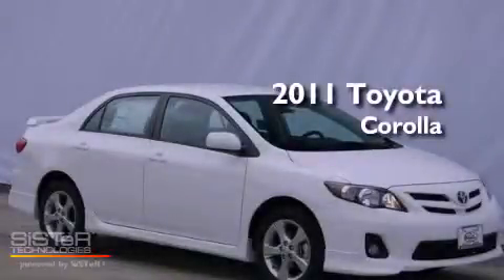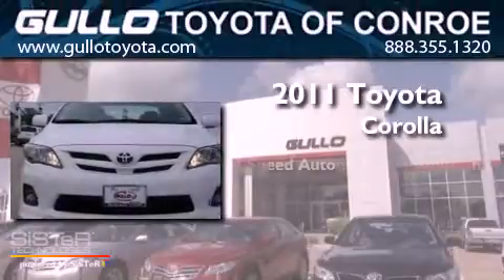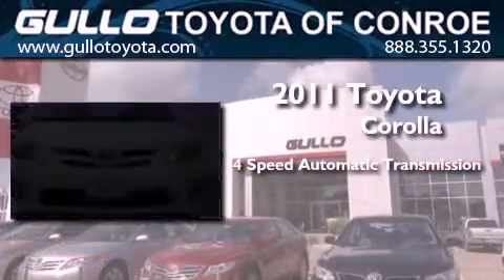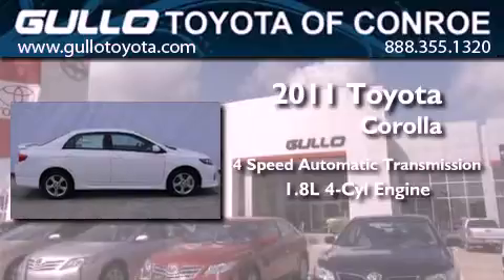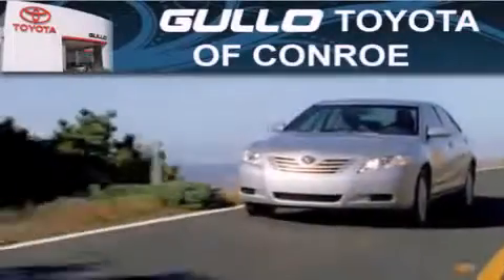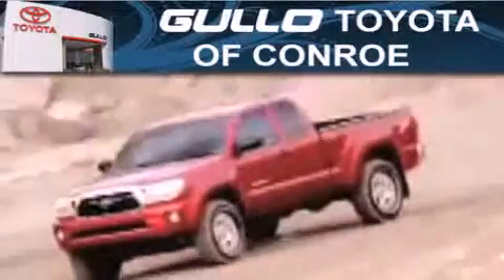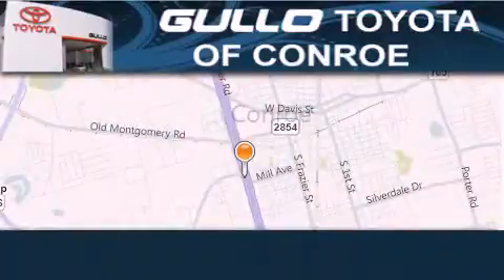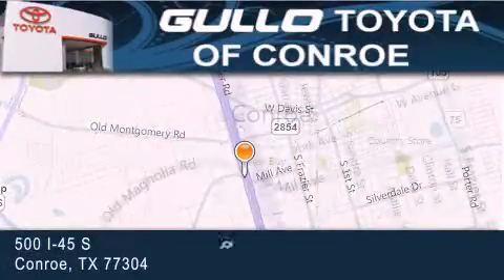2011 Toyota Corolla Spring TX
Year : 2011
 Make : Toyota
 Model : Corolla
 Engine : Gas I4 1.8L/110
 Trans . : Automatic
 Exterior : Super White

 Interior : Lt Gray
 Stock : X12194

 2011 Toyota Corolla Conroe Texas